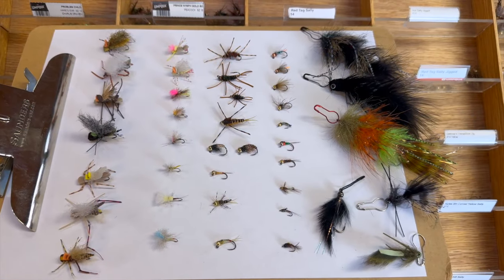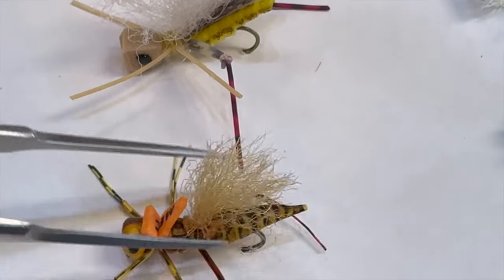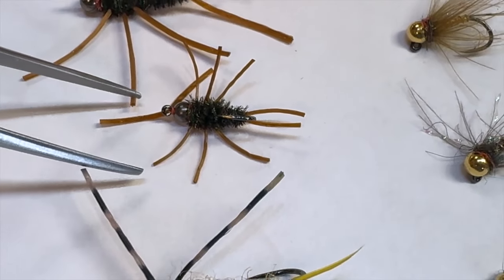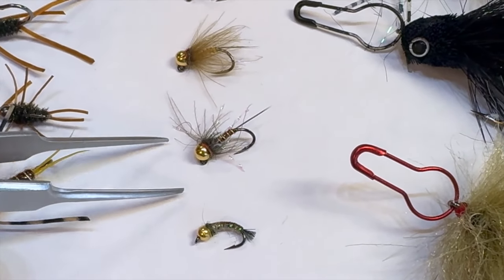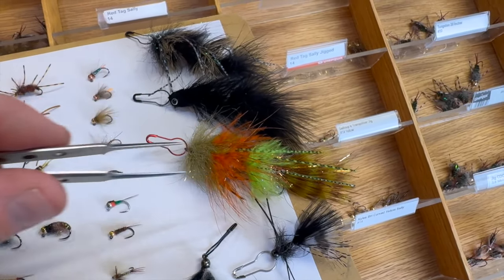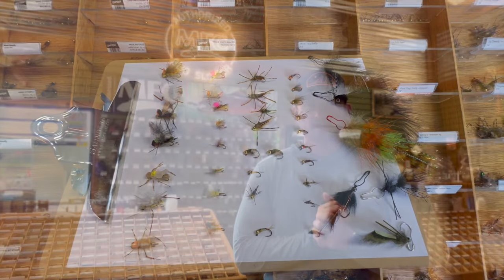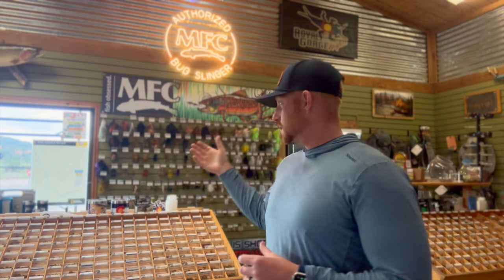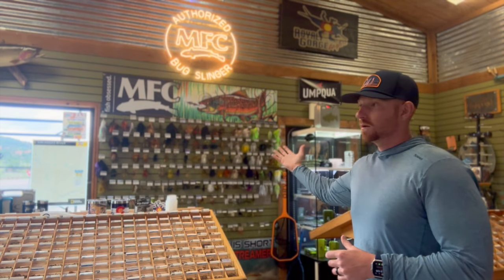Fish'n in a Barrel & Early Summer Tactics on the Arkansas River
Learn how to approach fly fishing the Arkansas River in Colorado. for more information on tactics, gear and guide fly fishing in Colorado.